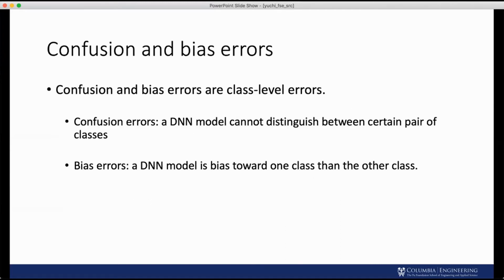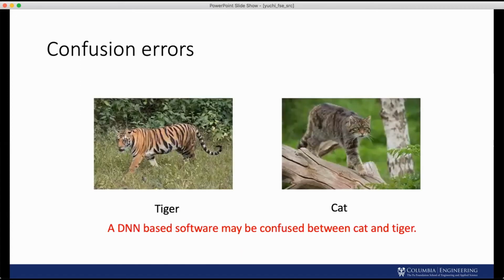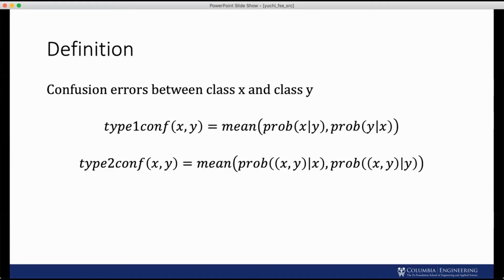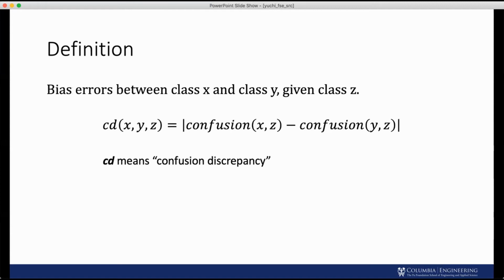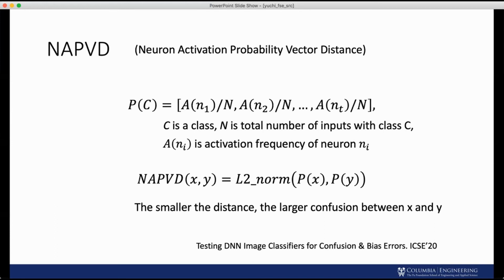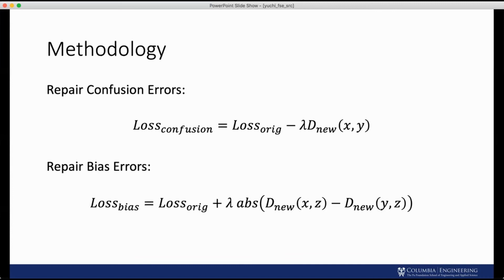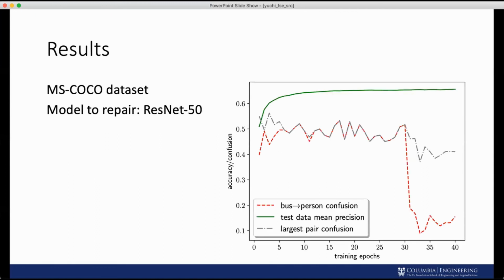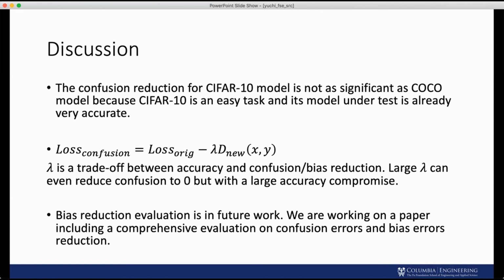Repairing Confusion and Bias Errors for DNN-Based Image Classifiers (Video, ESEC/FSE 2020)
Yuchi Tian
(Columbia University, USA)

Abstract: Recent works in DNN testing show that DNN based image classifiers are susceptible to confusion and bias errors. A DNN model, even robust trained model can be highly confused between certain pair of objects or highly bias towards some object than others. In this paper, we propose a differentiable distance metric, which is highly correlated with confusion errors. We propose a repairing approach by increasing the distance between two classes during retraining the model to reduce the confusion errors. We evaluate our approaches on both single-label and multi-label classification models and datasets. Our results show that our approach effectively reduce confusion errors with very slight accuracy reduce.

Submitted to the conference by Yuchi Tian on 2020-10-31